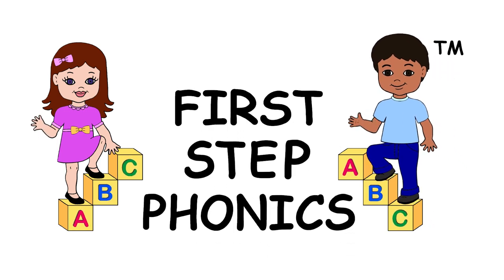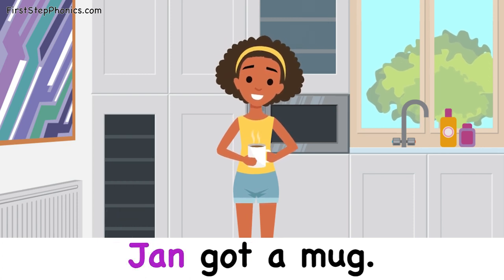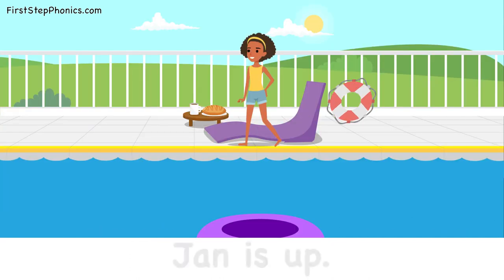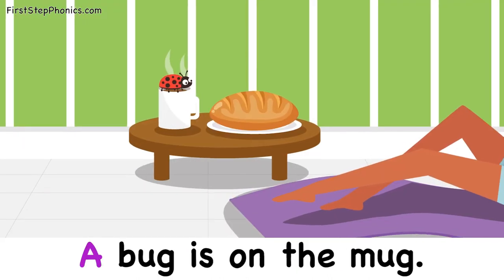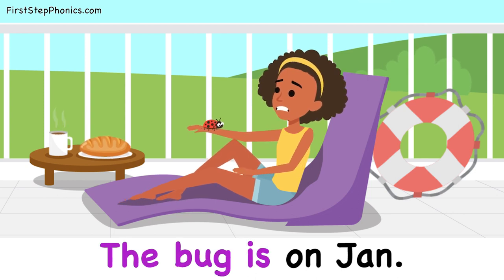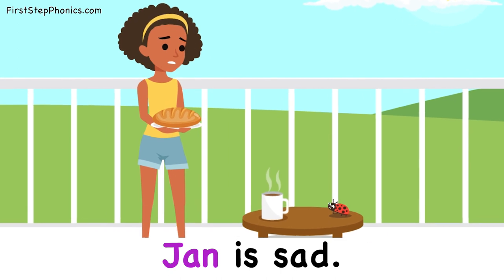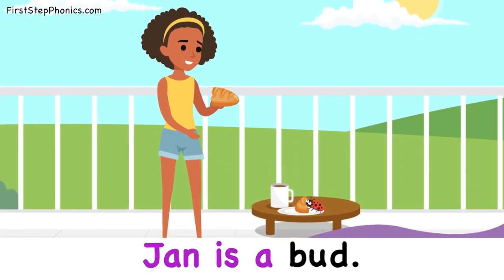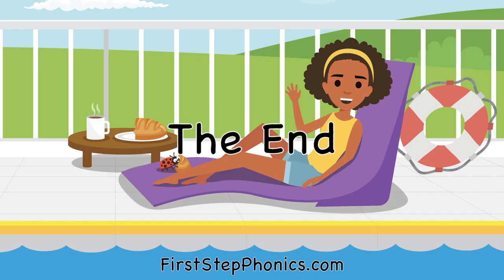A Bug on a Mug (Short U) - 3 Letter Word Read-Along for Beginning Readers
First Step Phonics Early-Reader Series: Level 1, Set 5, Short U: A Bug on a Mug

What makes First Step Phonics different from other early reader books? Level One has ALL of the following qualities:

·         Three-letter words only
·         No extra symbols
·         Very few words per page
·         Minimum use of words that don't follow the rules
·         Grammatically correct sentences
·         Full-color, engaging illustrations
·         Simple stories with a plot and resolution

Books in this set:
Book 1:  Tad and the Pug
Book 2: A Bug on a Mug
Book 3: Bud and Gus
Book 4: Jud and Tux
Book 5: A Pup in the Mud

More on our products:

BOOKS:
Level 1: 30 early-reader books concentrating on only short-vowel three-letter words
Level 2: 25 early-reader books dedicated to short-vowel words with consonant blends
Level 3: 5 early-reader books centered on words ending in E to make a long vowel
Level 4: 25 early-reader books spotlighting words with vowel combinations

WORKBOOKS:
Level 0: 6 workbooks focusing on the alphabet sequence, upper & lowercase, and letter sounds
Level 1: 5 workbooks concentrating on only short-vowel three-letter words
Level 2: 5 workbooks dedicated to short-vowel words with consonant blends
Level 3: 1 workbook centered on words ending in E to make a long vowel
Level 4: 5 workbooks spotlighting words with vowel combinations

TEACHING MANUAL AND FREE WEBSITE RESOURCES:
How to Teach Anyone to Read breaks down each phonics step and includes tips, sample lessons and more!
Website provides free downloadable activities & worksheets
Look for our read-along videos, as well as our teaching series videos, and more

Our products take the guesswork out of teaching your student to read!

First Step Phonics videos are produced by Creative Minds, Inc.
Narrated by Courtney Isham
Written by Veronica Blade